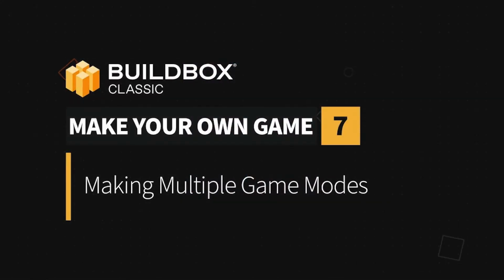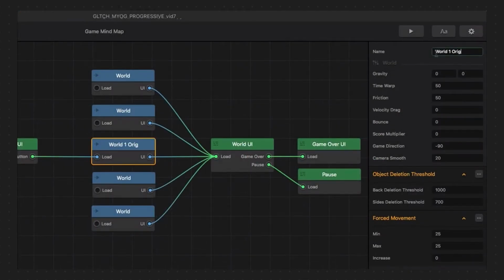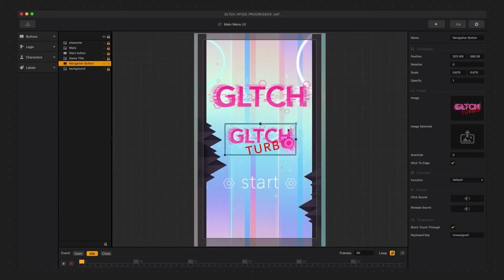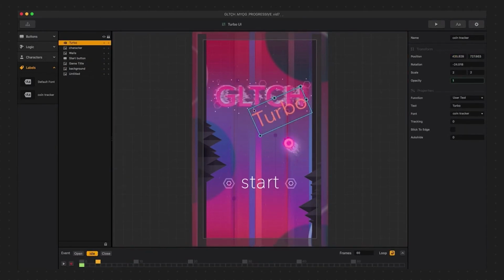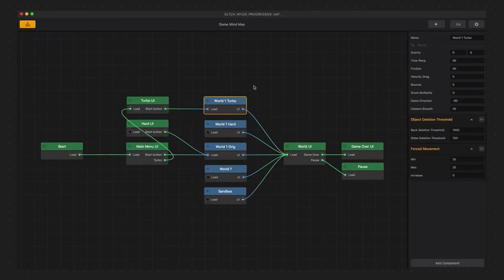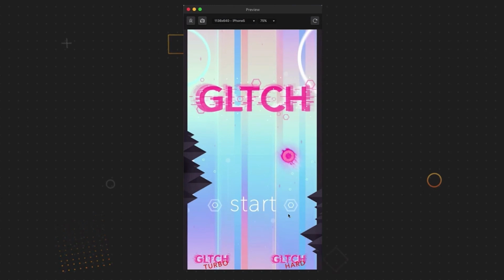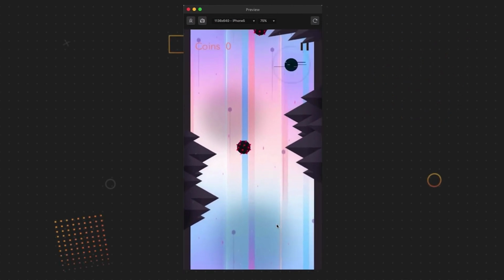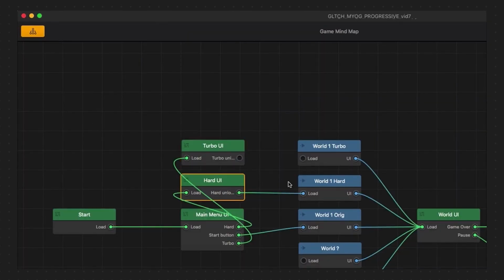Make Your Own Game Part 7 - Making Multiple Game Modes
In this lesson you’ll learn how to make a game with multiple game modes for your players to choose from. Watch and learn how to make an exciting turbo mode and a hard mode all within Buildbox.

You’ll also learn how to make multi-level menu navigation for ‘GLTCH’ that can be used to navigate players to the new game modes. We’ll show you how to add locked start buttons and share a few tips to make the entire process of adding multiple modes into your game super easy and quick.